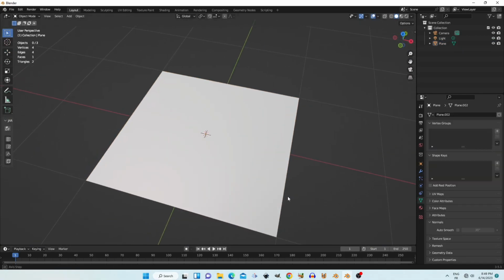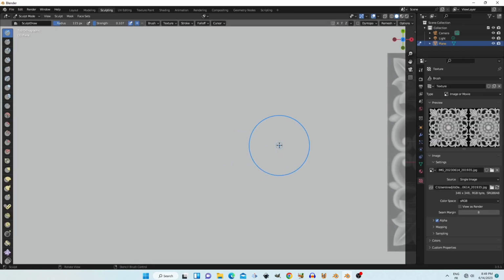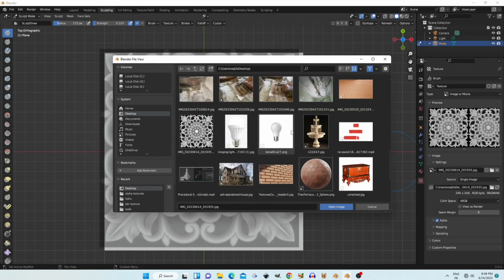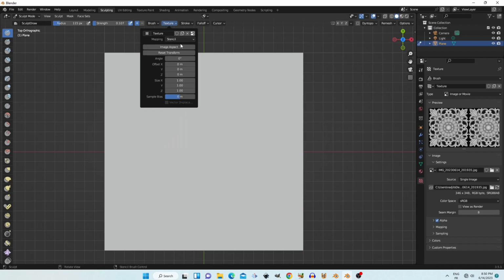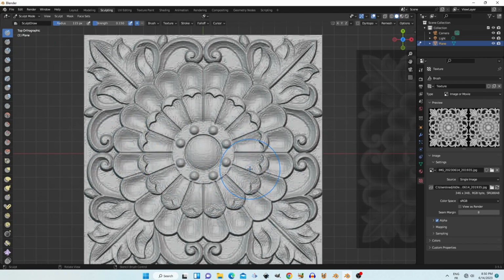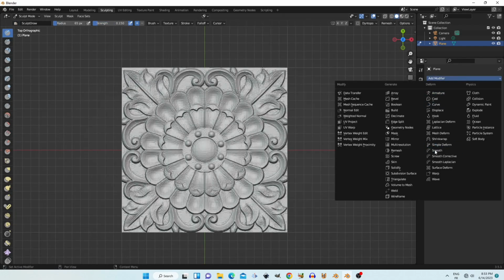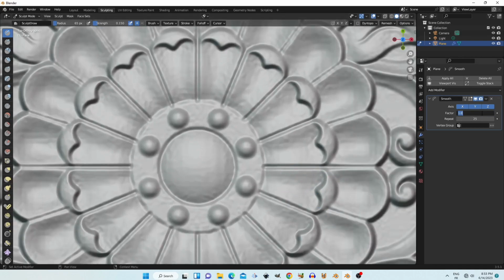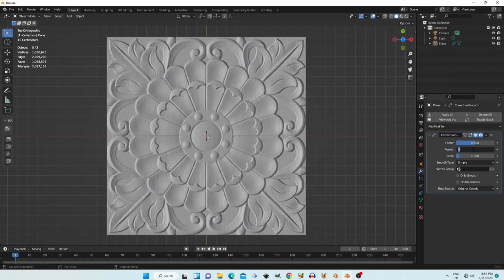use smoothness methods on 3d objects|blender tutorial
hello and welcome everybody today we will see how to use smoothness methods in blender to make some hard objects very smooth and obtain nice modeling in blender
and we will see how to use each method

Object smooth
Use smoothness method
blender beginner tutorial
blender modifiers
blender tutorial
learn blender
blender sculpting tutorial
blender modifier tutorials
blender beginners
blender 3d
Visual arts
Smooth modifier
How to
Blender tips
Blender smooth
Blender sculpting
Blender modifier
Blender modeling
B3d
3d smoothnes
3d smoothness
3d modeling
visual art